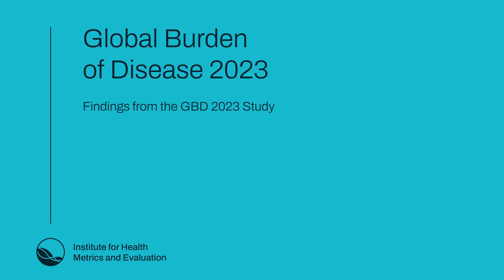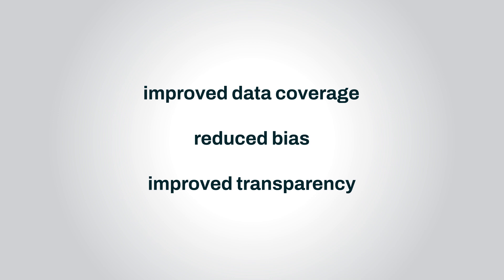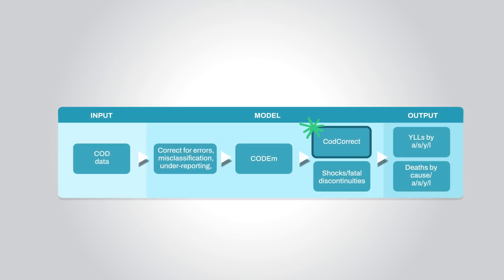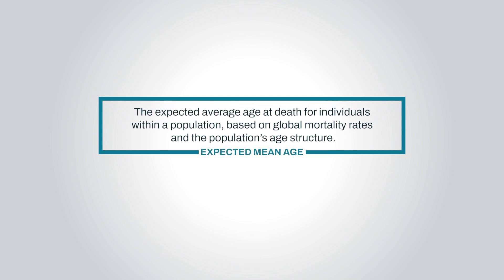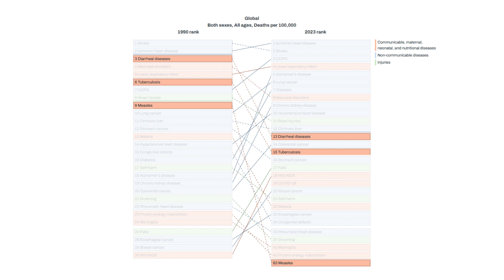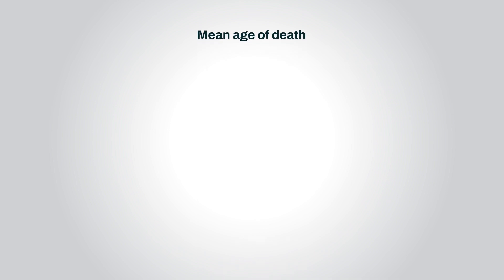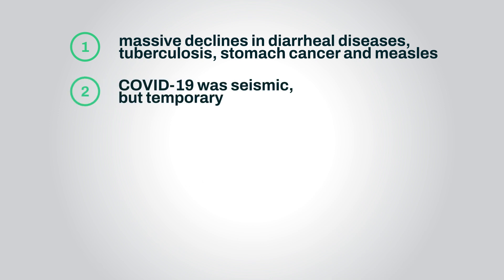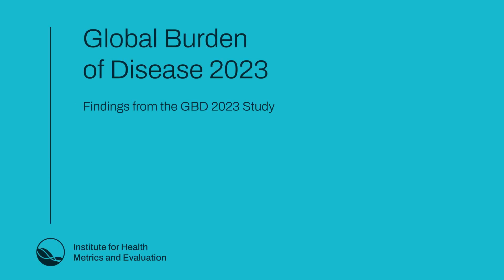GBD Learning: Understanding global causes of death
What are the leading causes of death in the world? This Global Burden of Disease (GBD) Learning video takes us through data and methods from the newly released GBD 2023 study—findings from a GBD 2023 capstone published in The Lancet titled, "Global age-sex-specific all-cause mortality and life expectancy estimates for 204 countries and territories and 660 subnational locations, 1950–2023: a demographic analysis for the Global Burden of Disease Study 2023."

An independent population health research organization based at the University of Washington School of Medicine, the Institute for Health Metrics and Evaluation (IHME) works with collaborators around the world to develop timely, relevant, and scientifically valid evidence that illuminates the state of health everywhere.